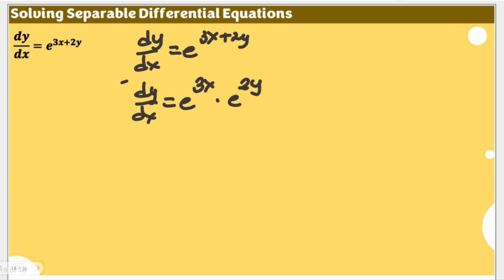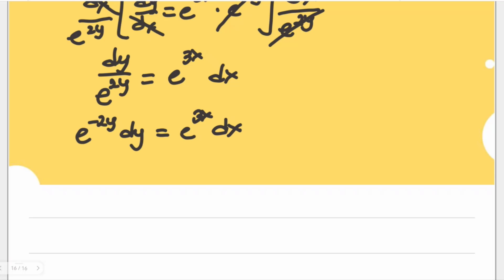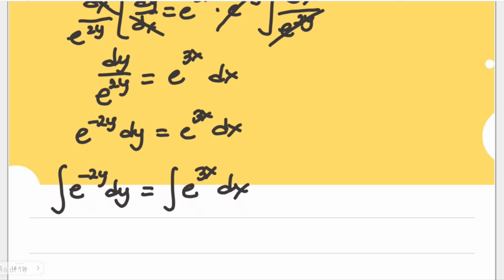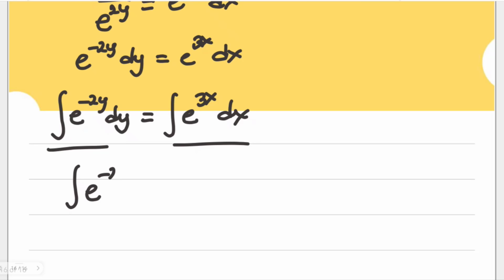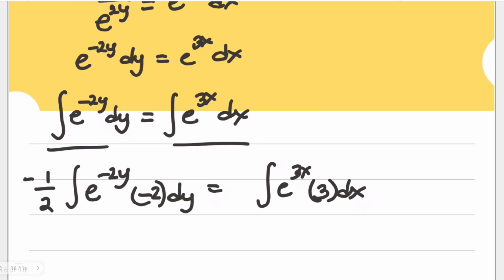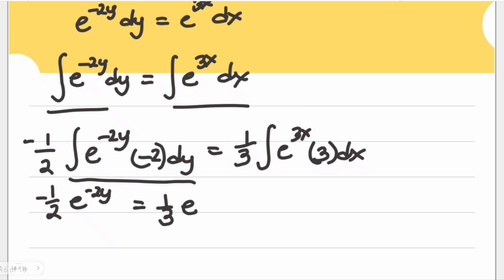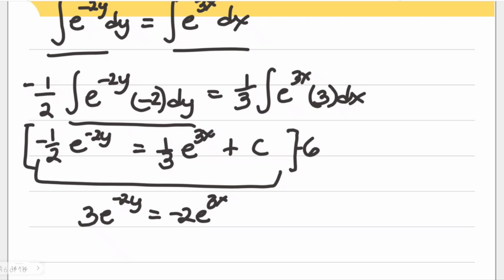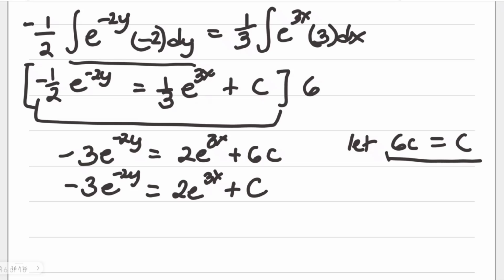Solving Separable Differential Equations_5 II First-Order Differential Equations